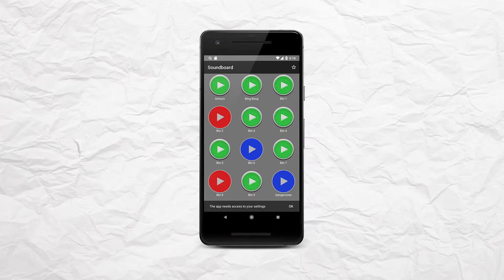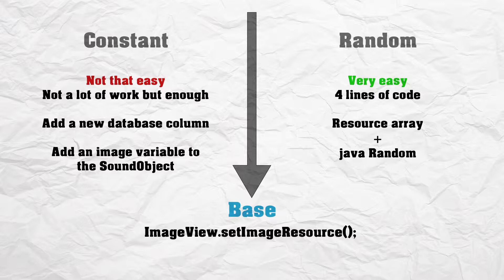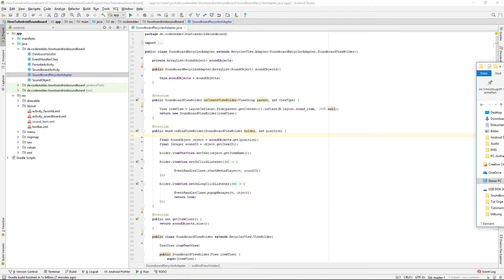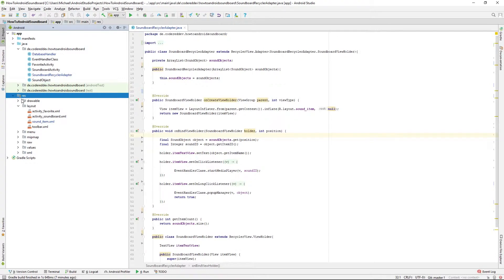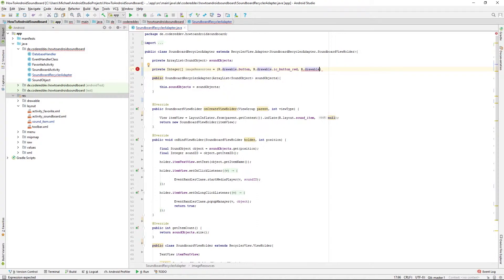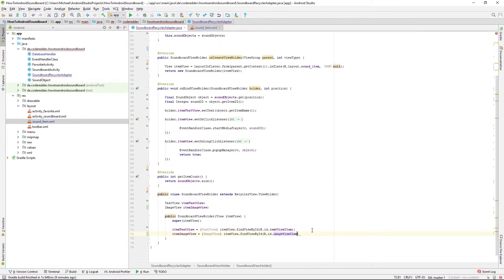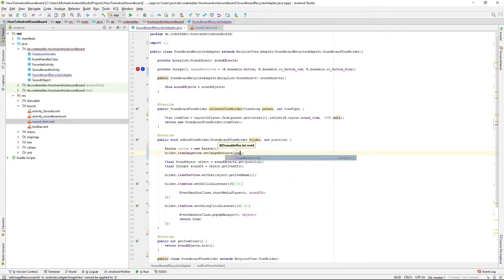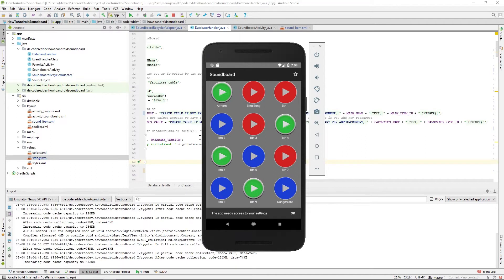[HTASE] Different Images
So finally I will show you how to diversify your button images in the soundboard.

Take a look at my GitHub repository for all important code samples:
--- Remastered soundboard: